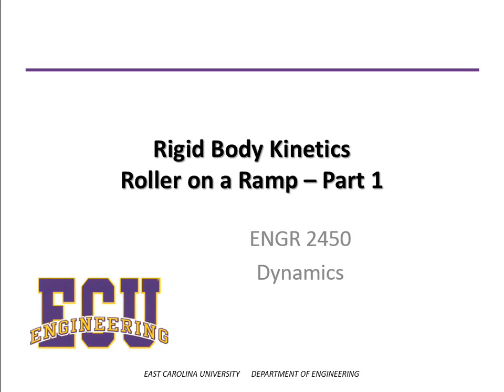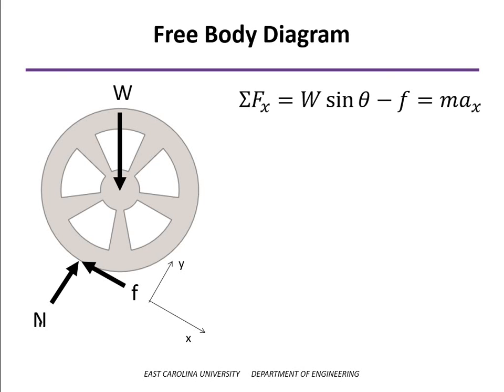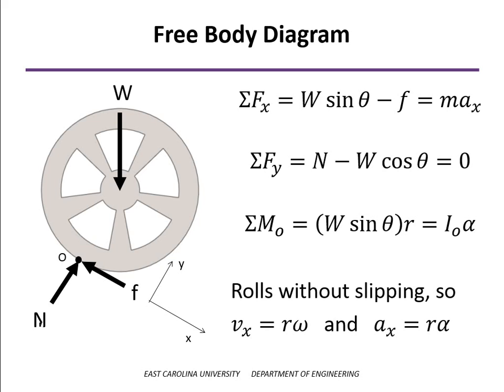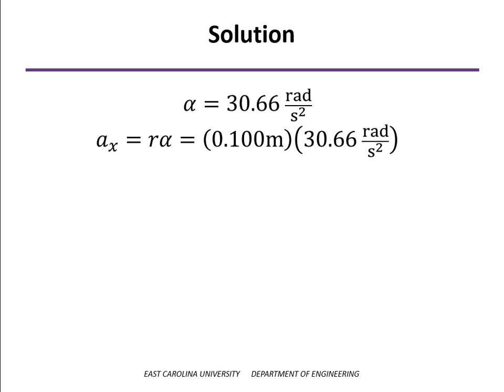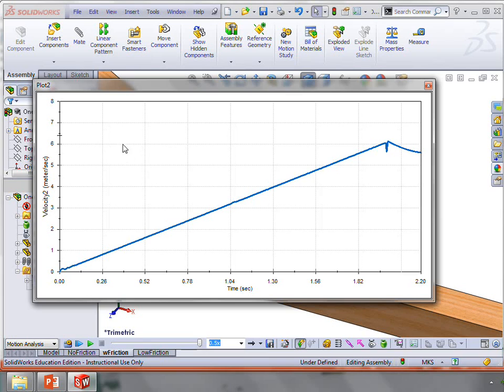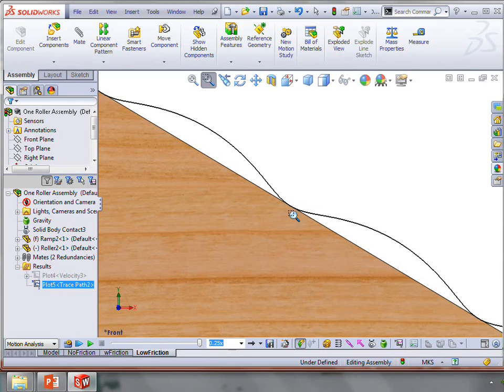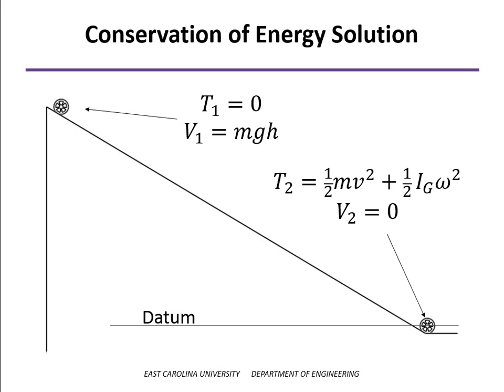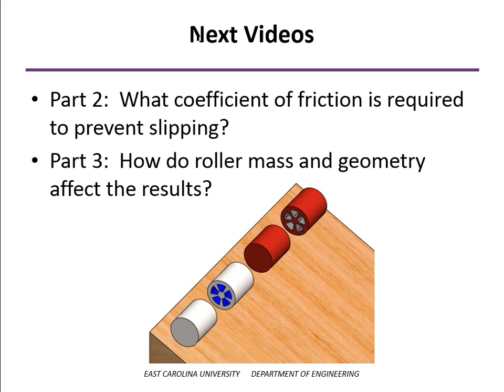Rigid Body Kinetics Roller Part 1